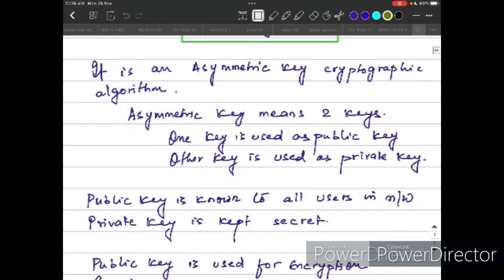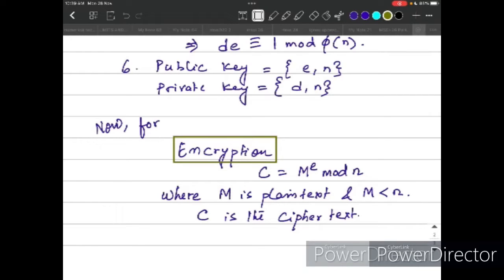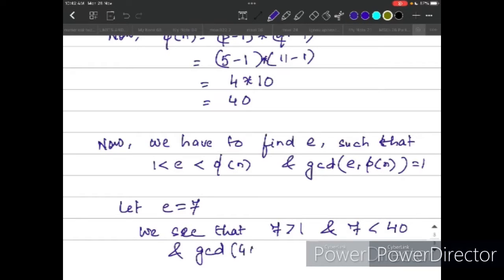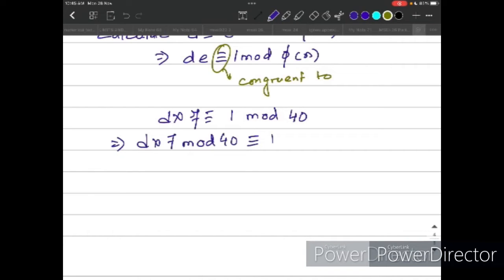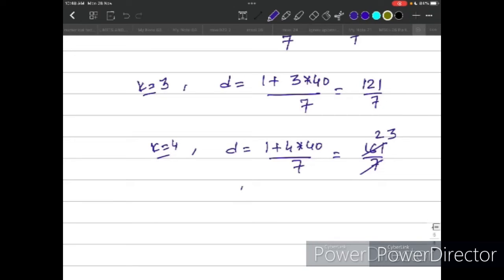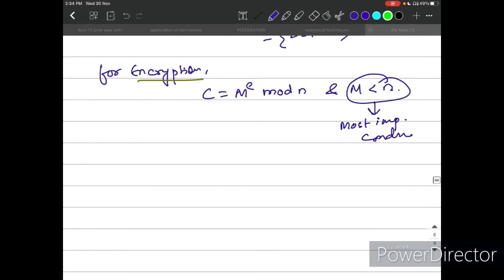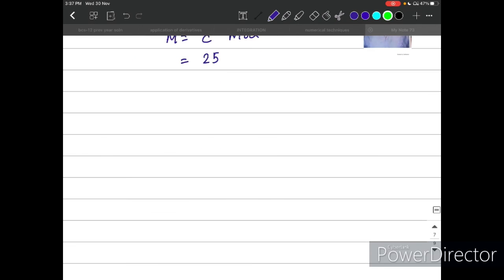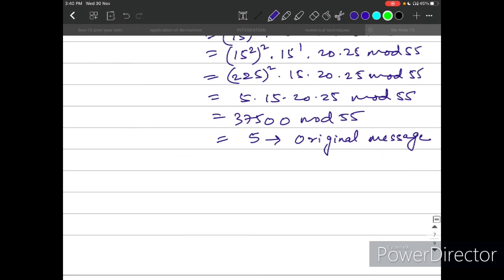RSA ALGORITHM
VERY IMP